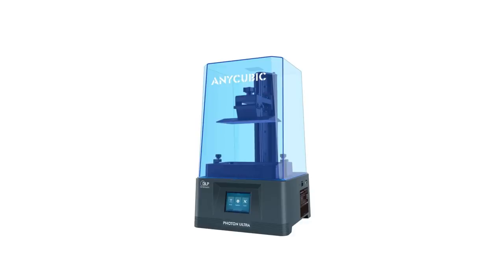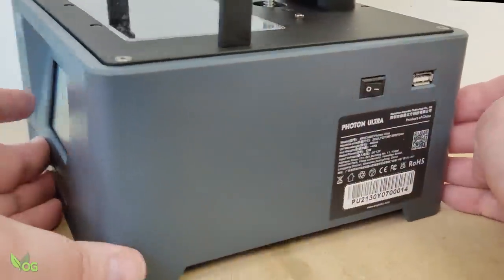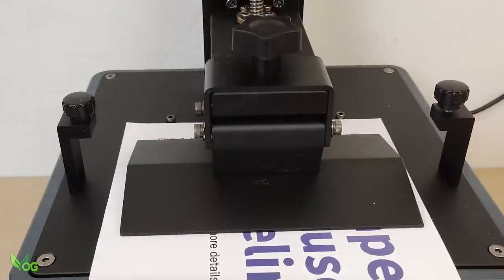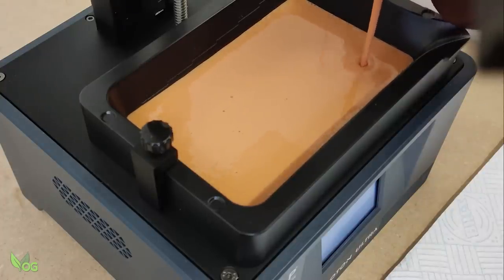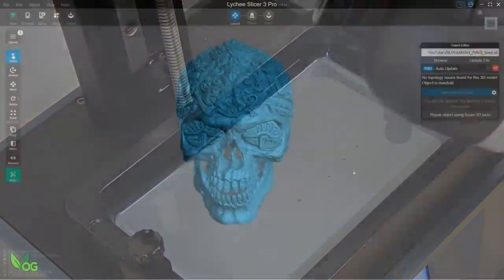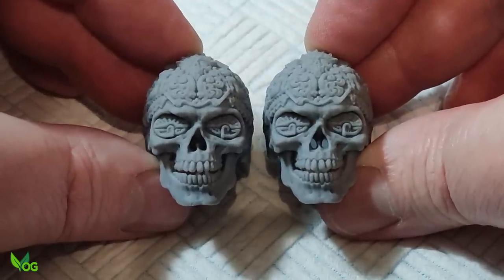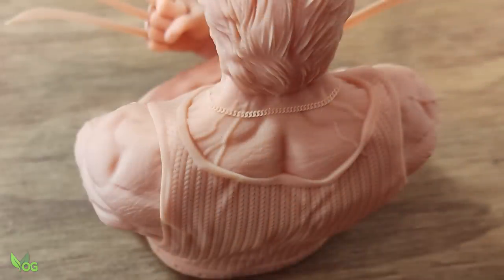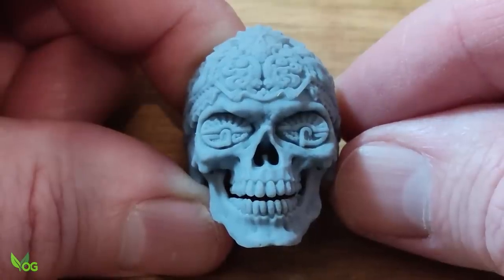Best budget 3D printer in the world - Anycubic Photon Ultra [HONEST REVIEW]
What's the best budget 3D resin printer in the world right now? Well in honesty, if it isn't the Anycubic Photon Ultra DLP then I don't know what is. I've been very lucky to have the opportunity to review this printer prior to release and to say I'm amazed is an understatement. The DLP technology is taking us away from the usual LCD screens with astounding results.

🔹 _*ANYCUBIC ULTRA DLP*_ 🔹
Amazon DE
Amazon FR
Amazon IT
Amazon ES

🔹 _*ANYCUBIC DLP CRAFTSMAN RESIN*_ 🔹
Amazon CA

0:00 - Introduction
0:31 - Unboxing
0:34 - Build volume / Printer dimensions
0:45 - Build plate
1:02 - Resin tray
1:20 - Base
1:58 - Projector
2:09 - Z Rail
2:37 - Plate levelling
3:00 - Display screen
3:38 - USB Port
4:19 - Test print
6:40 - Resolution
7:12 - DLP explained
8:47 - Resins
9:14 - Kickstarter release dates / prices
9:42 - My conclusions